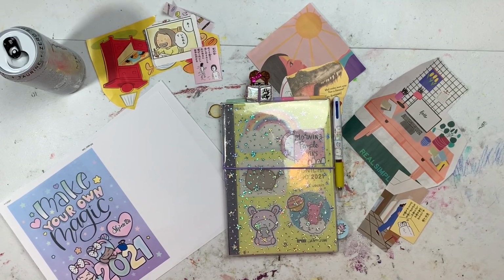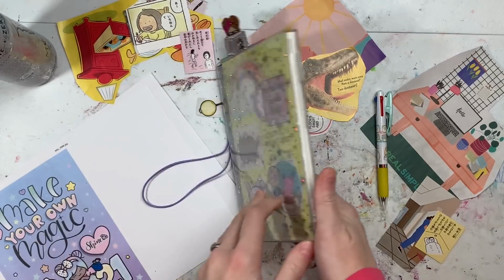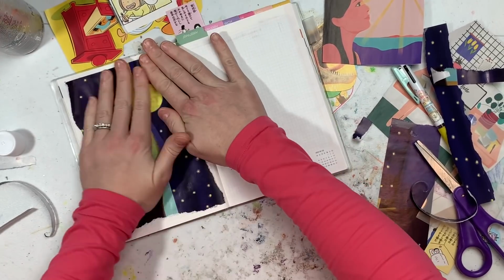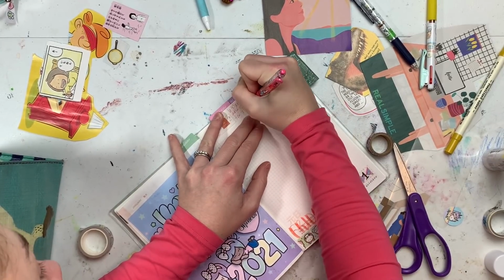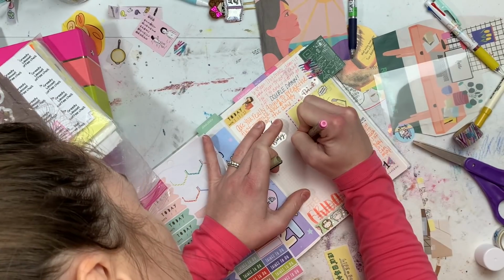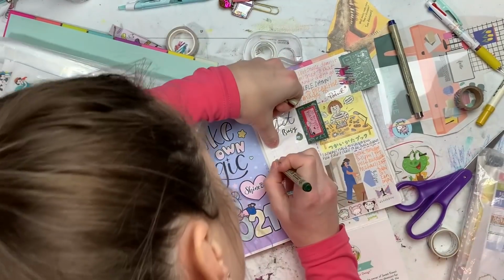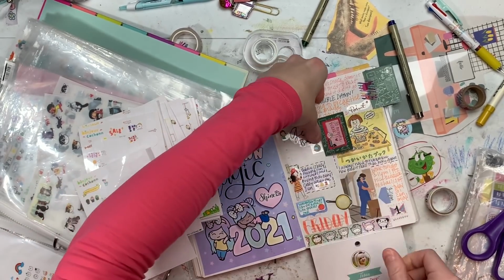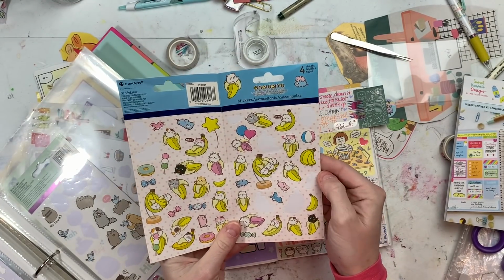Creative Journaling and Memory Keeping in my 2021 A5 Hobonichi Cousin Avec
I'm journaling today in my A5 Hobonichi Cousin Avec! This is how I memory keep and capture the everyday moments that I want to remember. I hope you find some ideas and inspiration to play and do whatever you feel like in your journal!

Are you curious about supporting my channel through a $0.99/month membership?! Thank you!

**TO JOIN CLICK ON THE 'JOIN' BUTTON ON CHANNEL HOME SCREEN. MUST BE ON A COMPUTER AND NOT ON YOUTUBE APP**

**Molang Rabbit Stickers:

**Heeda Girl Stickers:

**Antiquarian Sticker Book:

**Lily Queen Tote Bag:

**A5 MD Notebook covers:

**Star Jelly PVC:

**Day to Day Stickers (Pony Brown):

**How to Draw Almost Everything:

**How to Draw Almost Everyday:

**How to Draw Almost Every Animal:

**Sarasa Vintage Colors:

**American Crafts Seasonal Sticker Book:

**Bloom Daily Planner Stickers:

**Mildliner Brush Pens:

**Cat Sticker Flakes:

**HP Sprocket:

**Delfonics Utility Pouch - Medium:

**Crate Paper Journal Studio Sticker Tablet:

**American Crafts Everyday Life Sticker Tablet:

**American Crafts + Paige Evans Sticker Book:

**Uni Jetstream ballpoint 0.5:

**Cat stickers:

**Mee Tape Faces Washi:

**MeeTape Washi Designs:

**Aimeo Cat sticker Flakes:

**Pig and Cat Stickers:

**Wamon Washi Tape set:

EmiLou.Arts
2135 NW 108th St.
Suite # 71323
USA